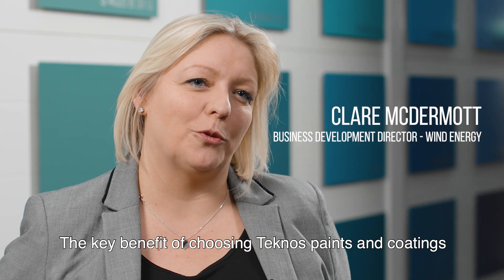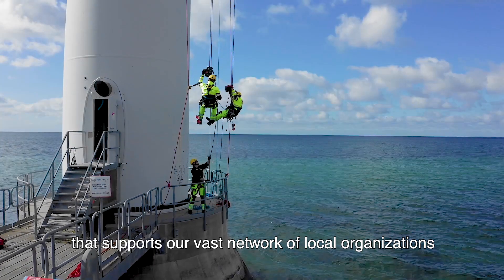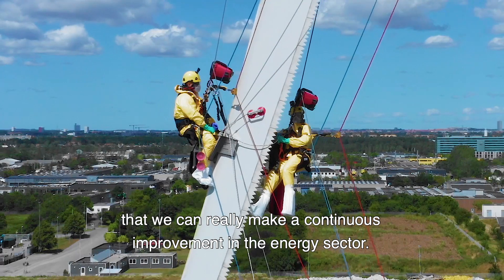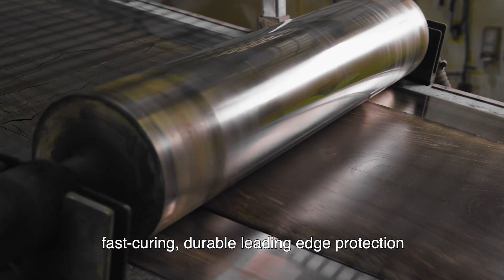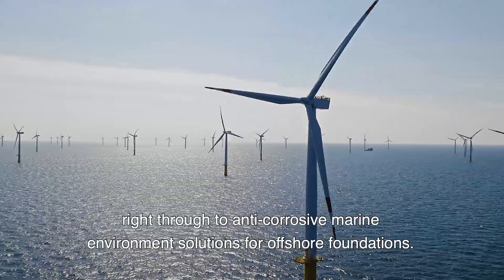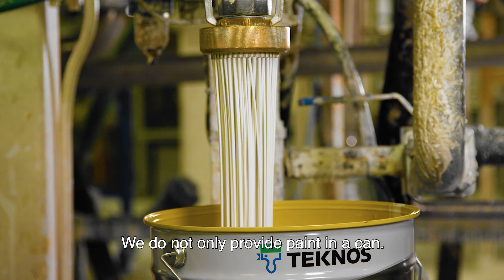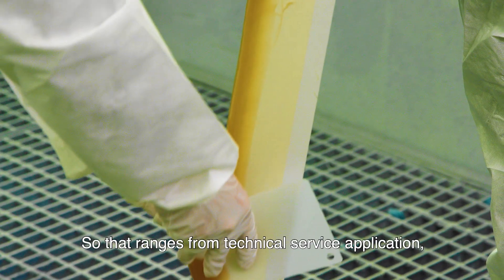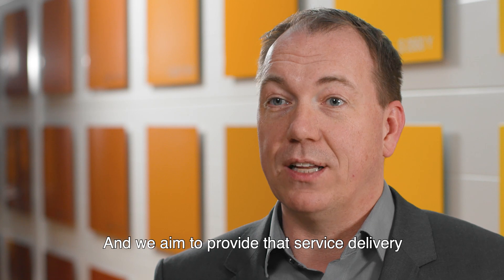Teknos sustainable paints and coatings for wind turbines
We offer the full portfolio of paints and coatings for wind turbines from fast-curing leading edge protection to anti-corrosive marine environment solutions for offshore foundations. We focus on innovation to make sure that we can really make a continuous improvement in the energy sector.   When Teknos is collaborating with customers we like to take a partnership approach. We like to involve ourselves in everything from the first stage of design right through to the installation and beyond to maintenance. We provide not only paint in a can but a full range of services. The key benefit of choosing Teknos paints and coatings for wind turbines is that they are developed by people who really understand the wind industry.